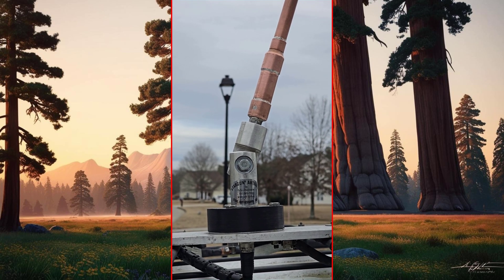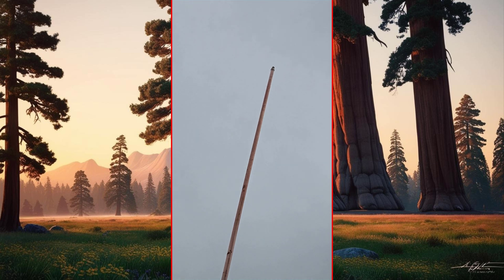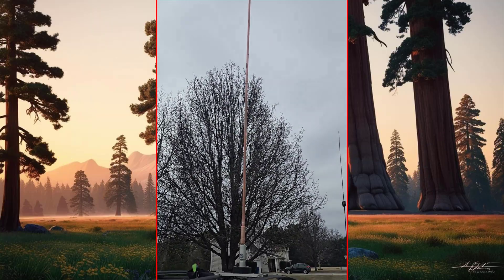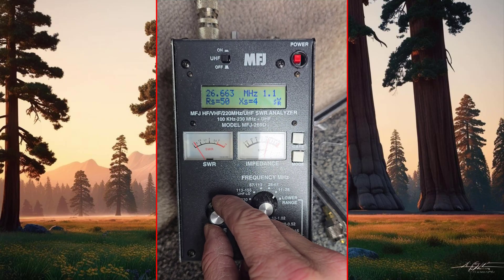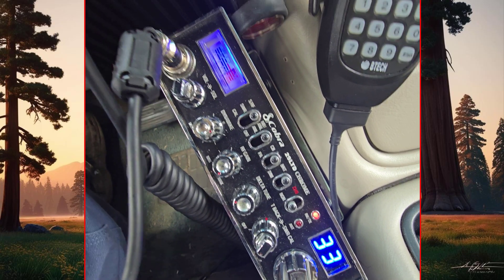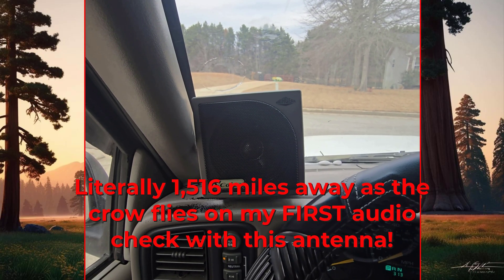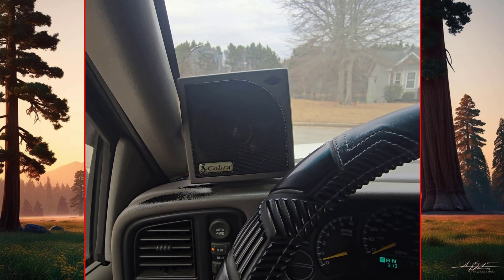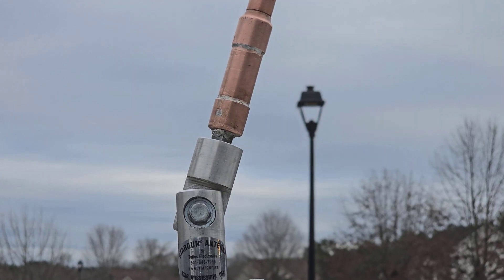Half Inch Copper Pipe Antenna for CB/11m part 2, Tuned Up!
Part 2 to my update from my last 3/4" to 1/2" copper pipe antenna.

Most items from my videos and items I personally own are linked in my website below.

Follow these steps to not just pass but also ACE any multiple choice test.